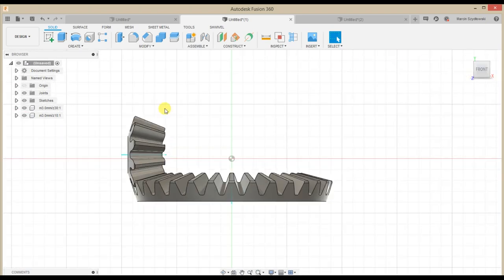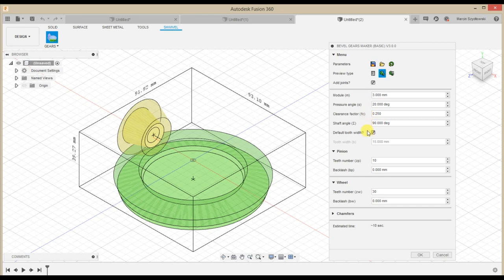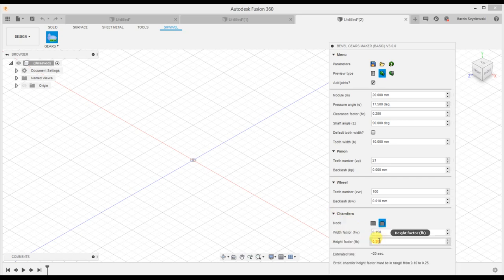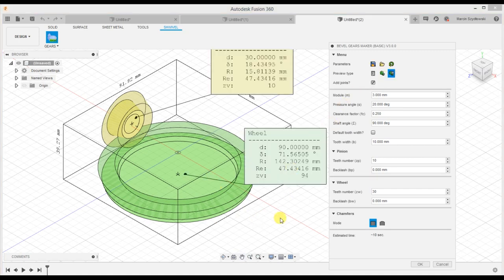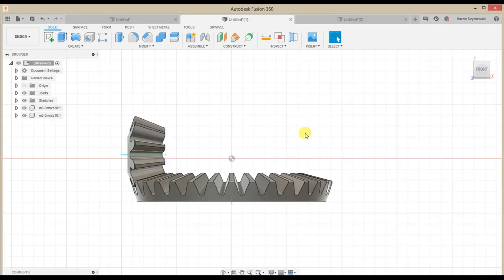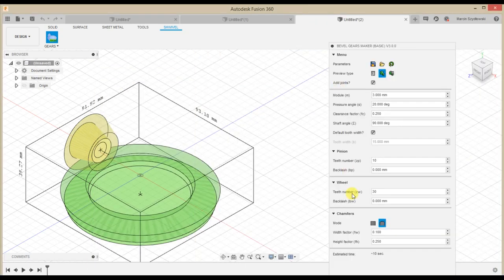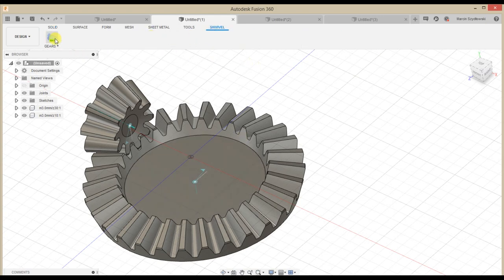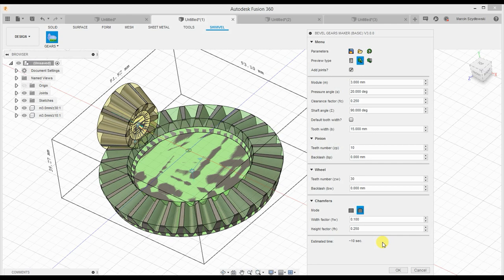Bevel gears in Fusion 360 - plugin (update, version basic)